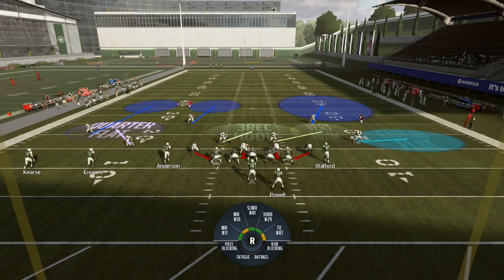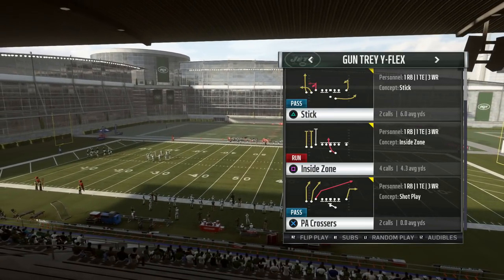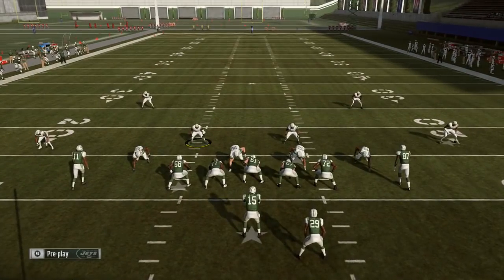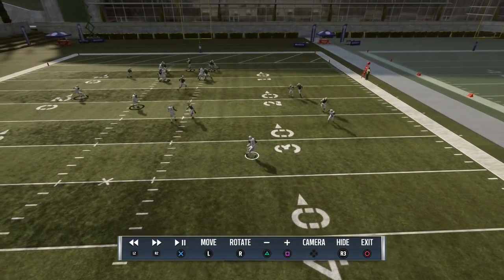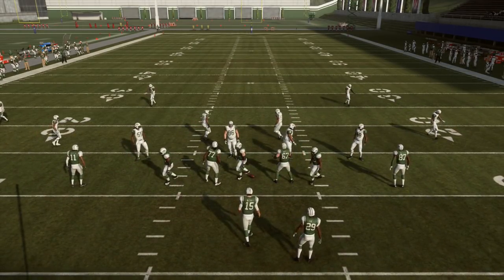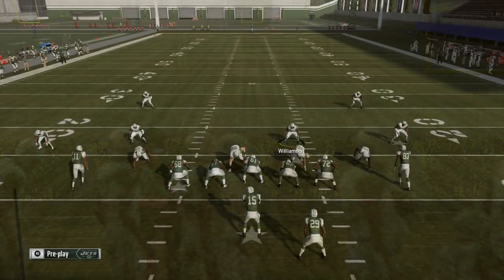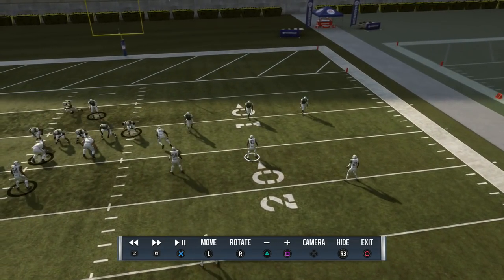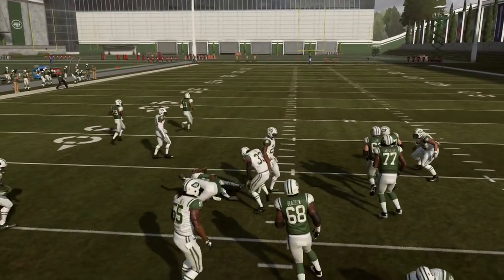MADDEN 19: COVER 6, COVER 6 INVERT, AND 4 LOCK-PALMS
Link to "Understanding Cover 4 Quarters And Cover 4 Palms"